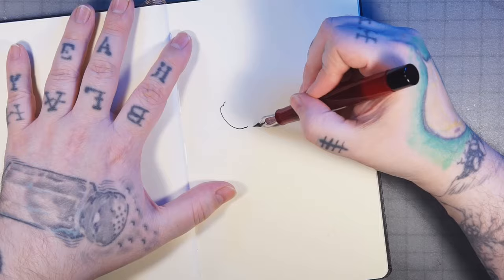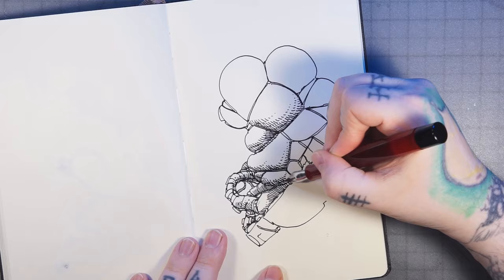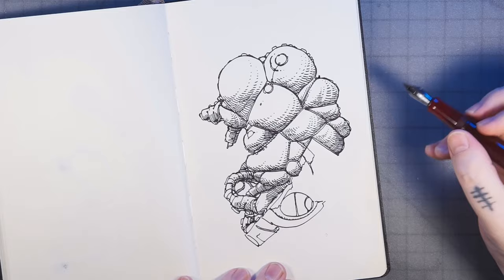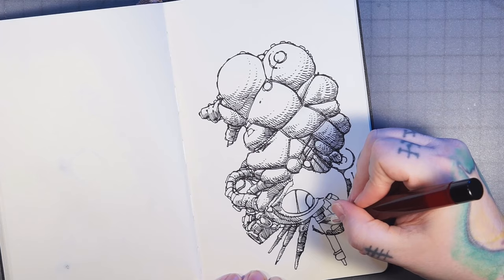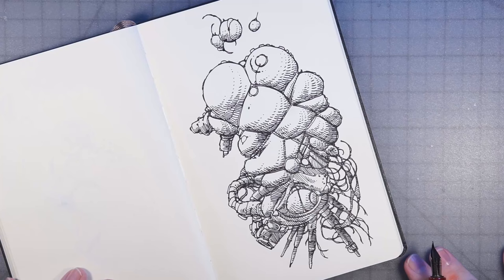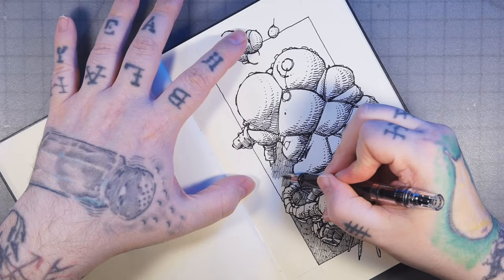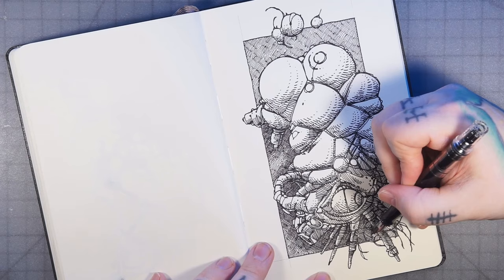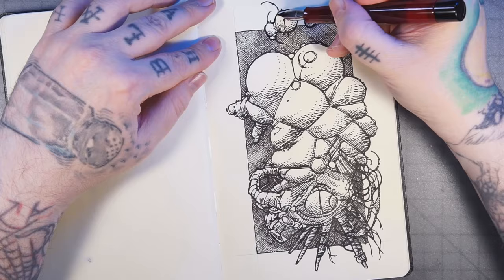How To Draw Anime Girl - For Psychopaths 🖋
Drawing an anime girl in my own style, Fountain pen in my sketchbook.
Links!

Pens!
Opus 88 Demo F, TWSBI ECO EF
Inks!
Noodler's Black & Heart of Darkness
Papers!
Moleskine Art Sketchbook